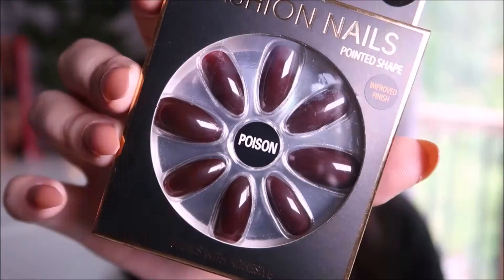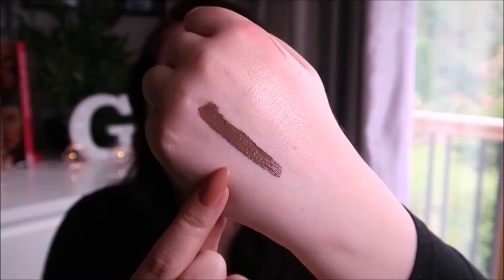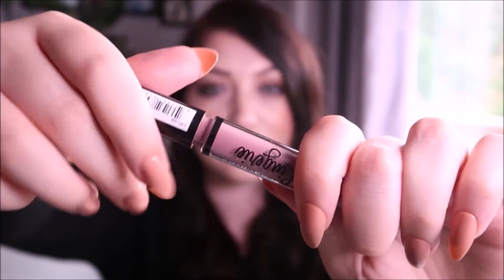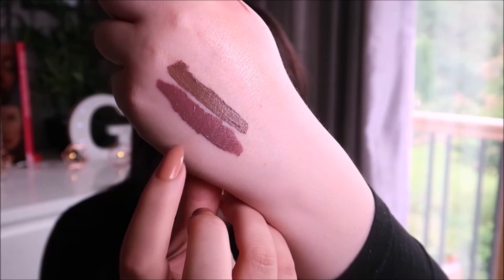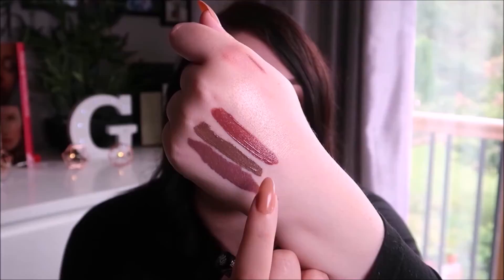Autumn/Fall Must Haves ♡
I have linked below all of the products mentioned, see you soon x

Products Mentioned

Poncho From Primark £10
Primark Nails -
M.A.C Crisp Whites Blusher - DISCONTINUED
DIOR Brown Milly Blusher -
W7 Hollywood Bronze And Glow -
Kat Von D Lolita Liquid Lipstick -

WELL DONE IF YOU'VE MADE IT THIS FAR DOWN! xx

SOCIAL MEDIA STUFF ♥
FAQS  ♥
1. Age? 22
2. Location? Birmingham, UK
3. Job? Pro makeup artist, beauty technician, Avon rep and founder of Gracie Saunderson Bags! Youtube is my hobby!